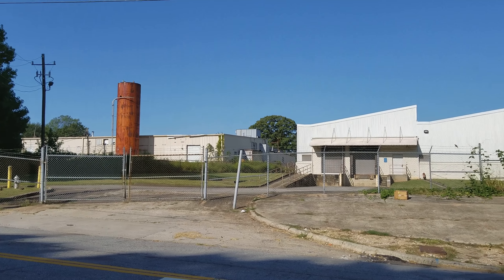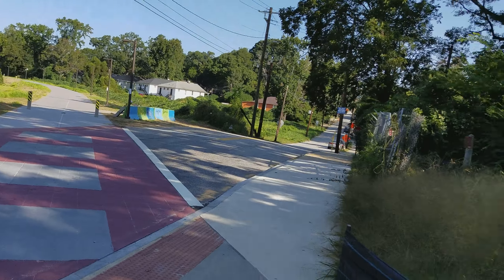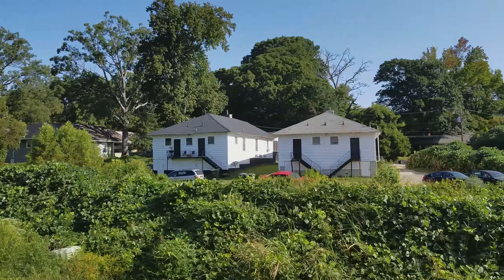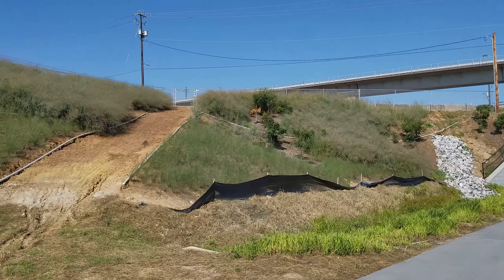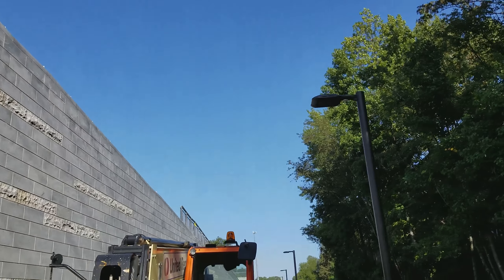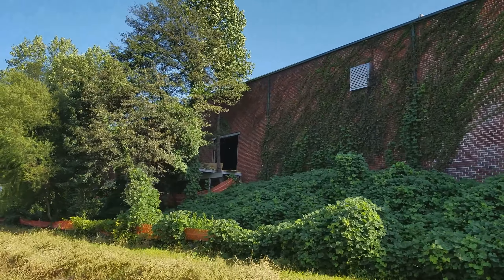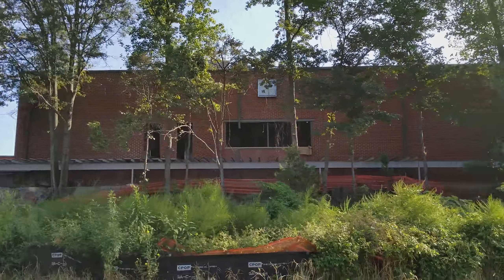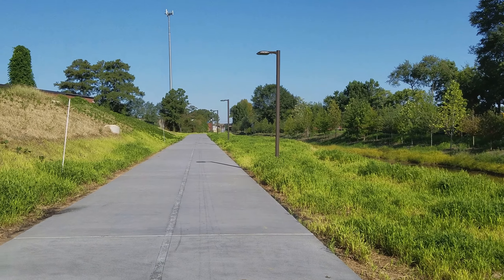Westside Trail Virtual Tour: Allene Ave to Monday Night Brewing at Lee + White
This video shows the ride from Allene Ave in Adair Park to the Monday Night Brewing "Garage," which is located in the Lee + White Food & Beverage District.